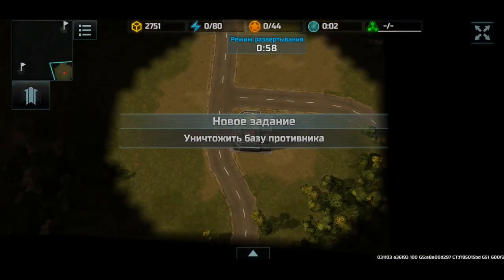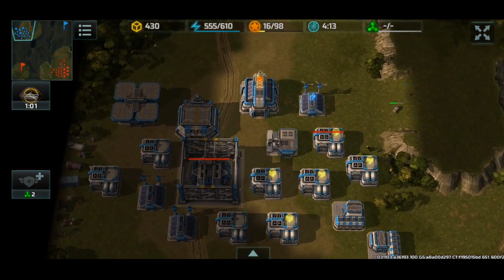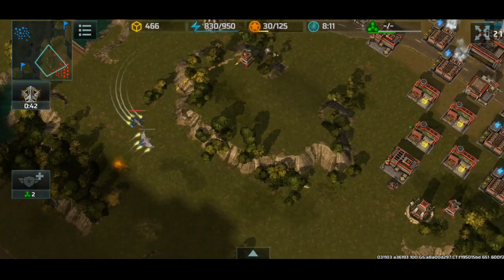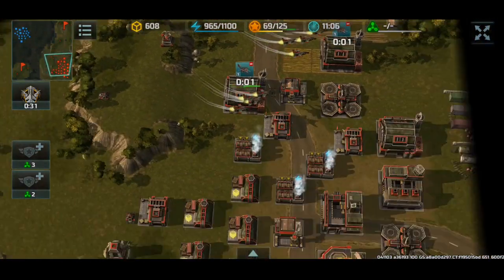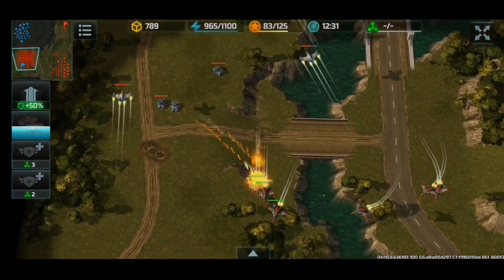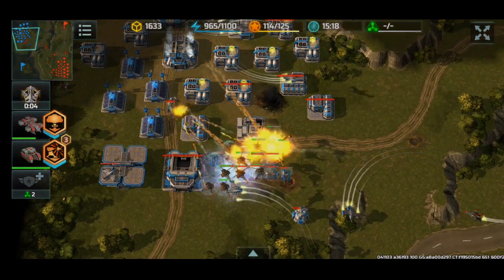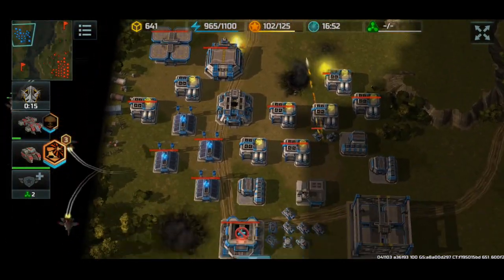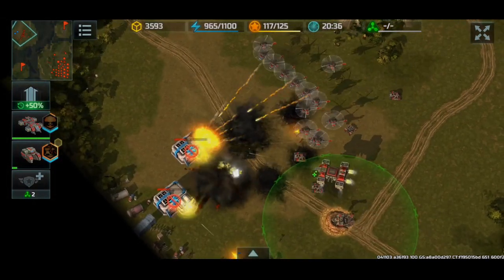Art of War 3 - Nuclear "Free"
It's time to dish out some damage! Let's see how many FREE nukes we can gladly give to the enemy ;)